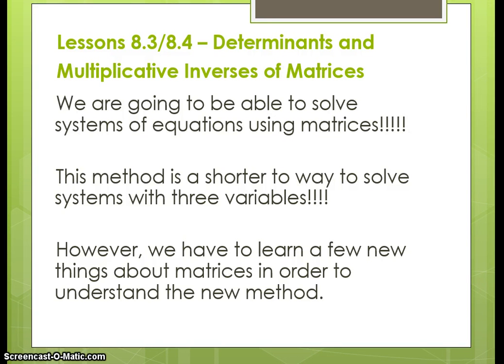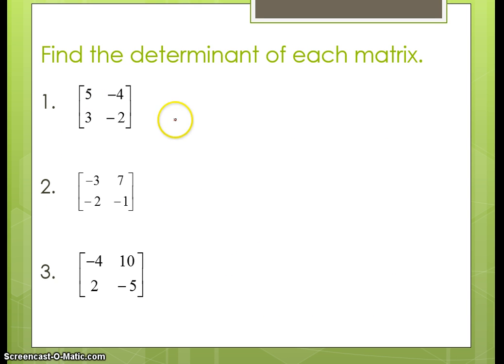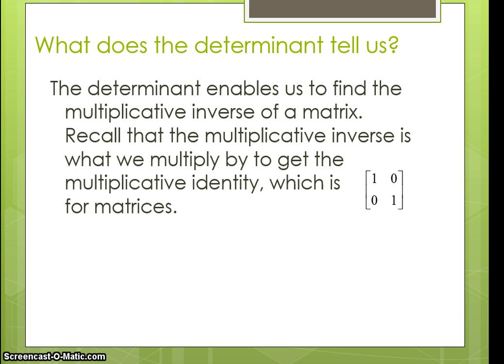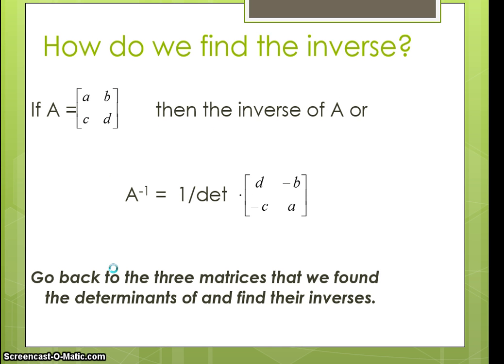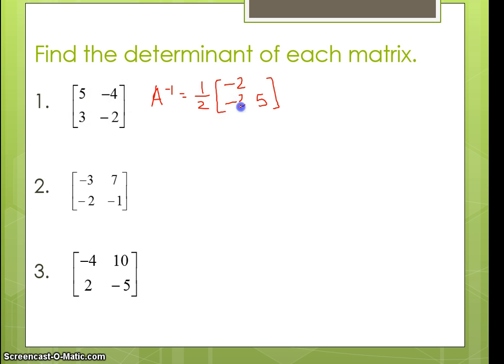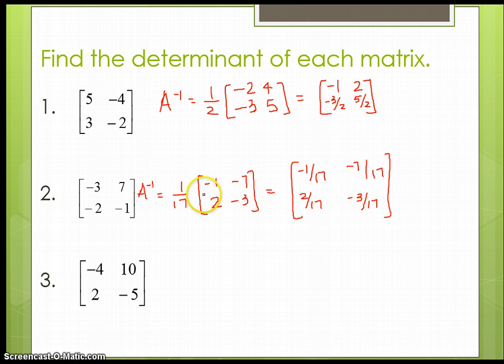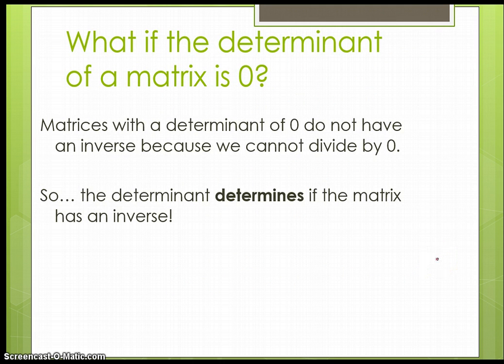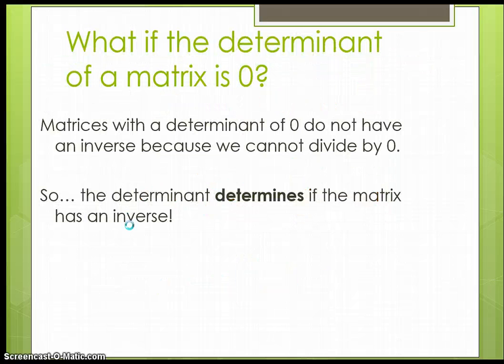8 3 and 8 4 video 1